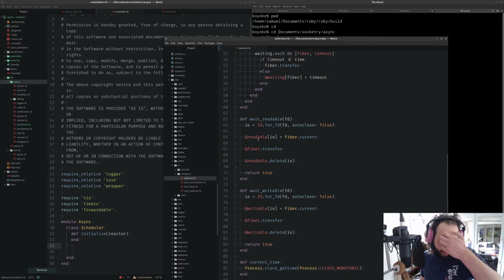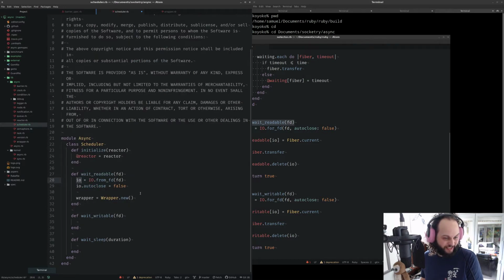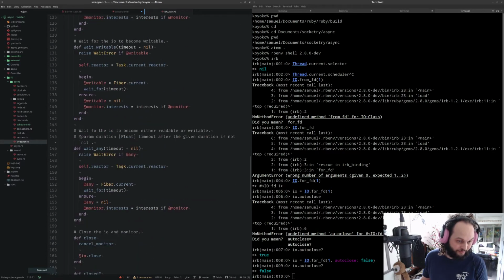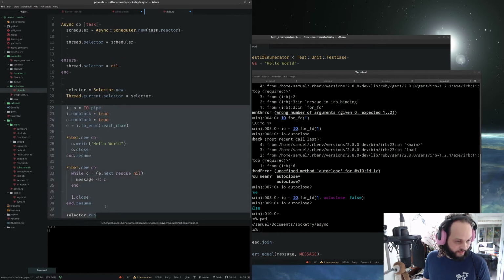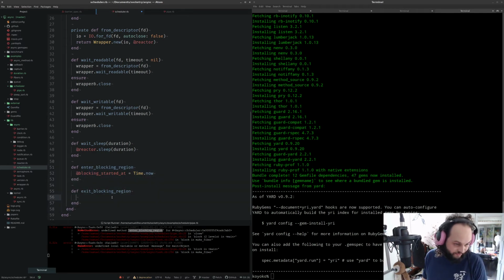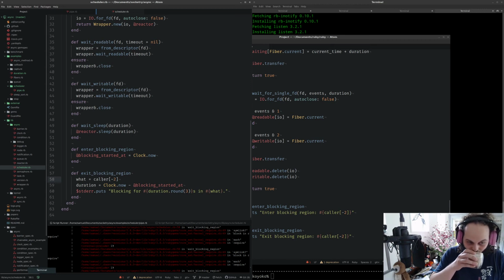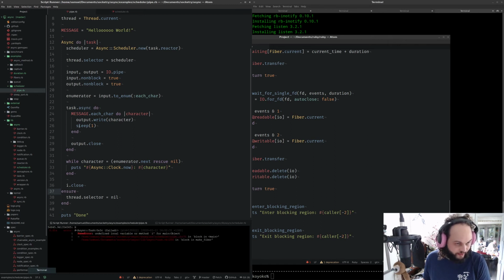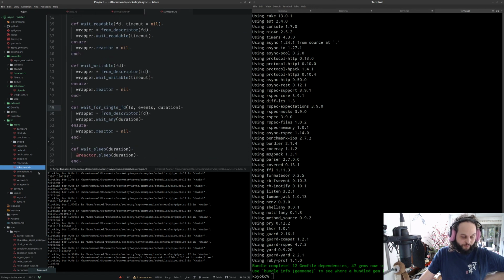Building an Asynchronous Scheduler for Ruby